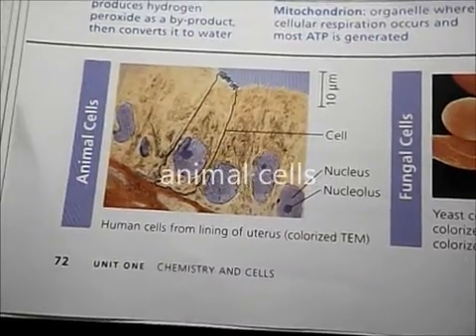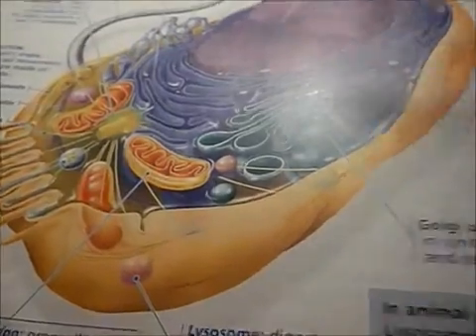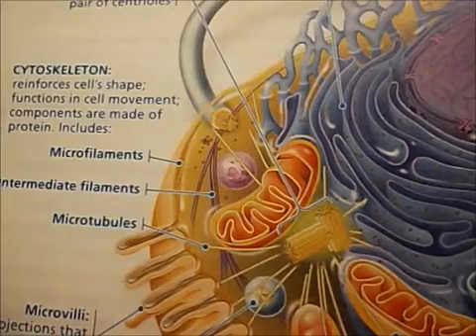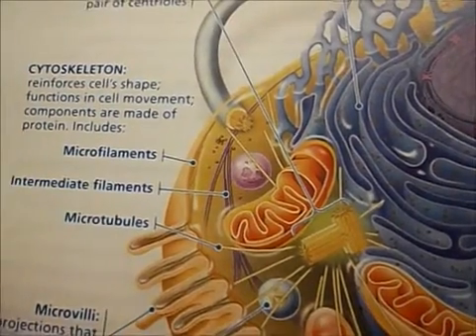chapter 4 review animals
NOTE: not every organelle is in here (ex. peroxisomes). Please check your notes too! The names of specific parts of flagella, mitochondria, and chloroplasts will be covered at a later date do not worry about them for this test. Right now we care about their general overall function. Ex. What do mitochondria make and why that might be important for vesicle trafficking/exocytosis?

The questions in the study guide are also a good resource!

Flagella/cillia (this video is lengthy but if you want to see movement of unicellular organisms click to random times for a selection of views)

Vocab from this chapter
1. Cell fractionation
2. Cell wall
3. Central vacuole
4. Centrosome/centromere
5. Chloroplast
6. Chromatin
7. Chromosomes
8. Cilia/Flagella
9. Collagen
10. Contractile vacuoles
11. Cytoplasm/ Cytosol
12. Cytoskeleton (microtubules, intermediate filaments, microfilaments)
13. Desmosomes
14. Dynein/kinesin/Motor proteins
15. Electron microscope
16. Endosymbiont theory (also called endosymbiotic theory… we will spend loads of time on this later this year)
17. Extracellular matrix (ECM)
18. Fibronectin
19. Food vacuoles
20. Gap junctions
21. Glycoproteins
22. Golgi apparatus
23. Integrins
24. Light microscope
25. Lysosome
26. Microvilli
27. Middle lamella
28. Mitochondria (Mitochondrion)
29. Nuclear envelope
30. Nuclear lamina
31. Nucleoid
32. Nucleolus
33. Nucleus
34. Organelles
35. Peroxisome
36. Phagocytosis/pinocytosis/endocytosis/exocytosis
37. Plasma membrane (also called plasma lemma)
38. Plasmodesmata
39. Primary cell wall
40. Proteoglycans
41. Ribosomes
42. Rough endoplasmic reticulum
43. Scanning electron microscopy
44. Secondary cell wall
45. Smooth endoplasmic reticulum
46. Tight junctions
47. Transmission electron microscopy
48. Transport vesicles